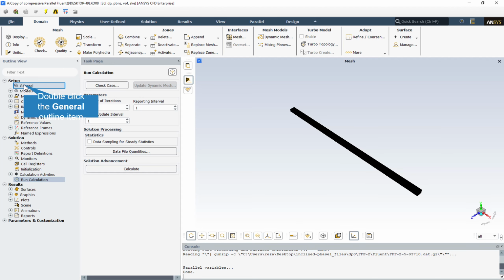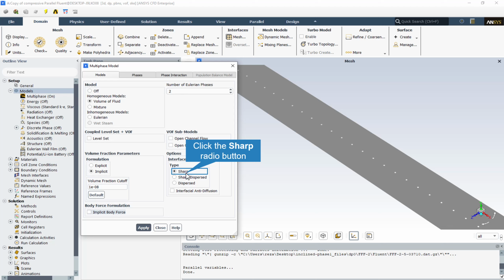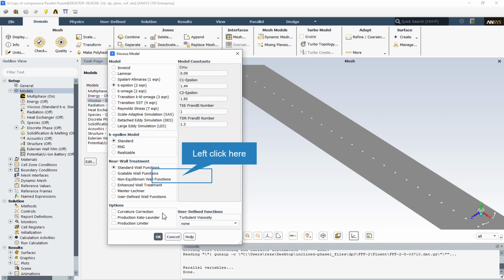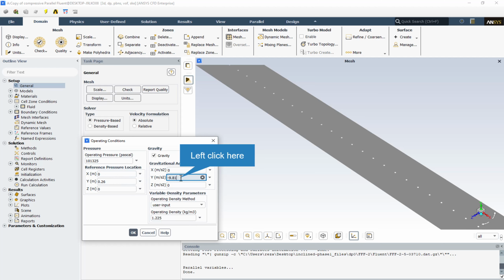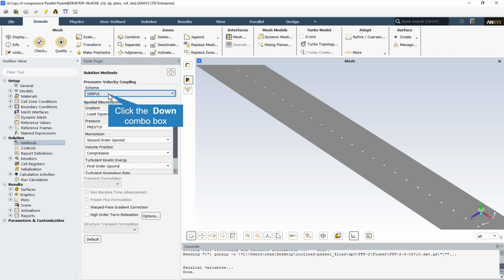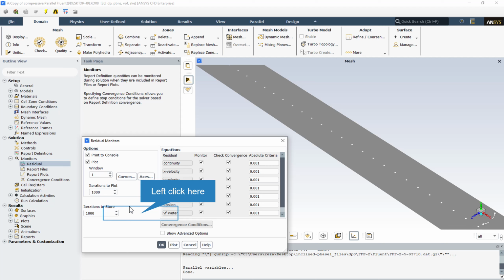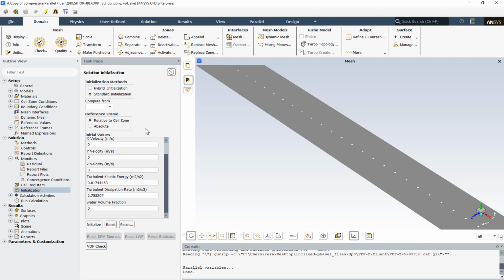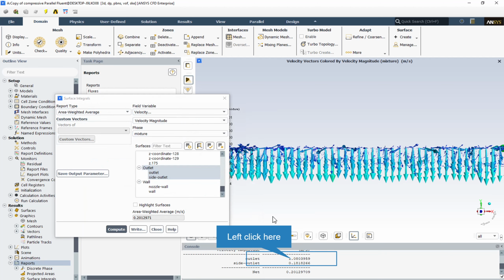Multi-Phase Flow (Beginner): Shower Channel Drain CFD Simulation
Here’s a description for the “Shower Channel Drain CFD Simulation, ANSYS Fluent Training” as an episode in a Multi-Phase Flow Beginner level training course:

This introductory tutorial focuses on simulating water flow in a shower channel drain using Computational Fluid Dynamics (CFD) with ANSYS Fluent. Designed for beginners in multi-phase flow modeling, this comprehensive episode covers:

Introduction to multi-phase flow concepts in everyday applications
Overview of shower drainage systems and their design considerations
Basics of CFD modeling for water flow in confined spaces
Setting up a simplified 3D model of a shower channel drain in ANSYS Fluent
Introduction to the Volume of Fluid (VOF) method for free surface flows
Creating an appropriate mesh for the drain geometry
Defining boundary conditions for water inlet, air, and drain outlet
Selecting suitable turbulence models for low-Reynolds number flows
Implementing basic numerical schemes for multi-phase flow simulation
Running the simulation and monitoring convergence
Analyzing water flow patterns and air entrapment in the drain
Evaluating drain efficiency and identifying potential design improvements
Basic post-processing techniques for visualizing water surface and velocity fields
Introduction to parametric studies for drain slope and inlet flow rate
Discussing the limitations of the model and potential areas for improvement
Participants will gain hands-on experience in basic CFD techniques for multi-phase flows using a practical, everyday example. The course emphasizes fundamental concepts and their application in ANSYS Fluent.

By completing this tutorial, beginners will be equipped to perform basic CFD analyses of simple multi-phase flow systems, laying the groundwork for more complex simulations in the future. The skills acquired will provide a solid foundation in multi-phase CFD modeling, applicable to various fields such as plumbing design, water management, and general fluid dynamics.